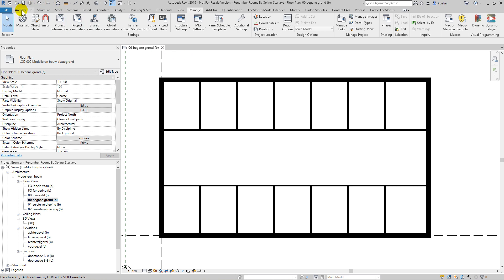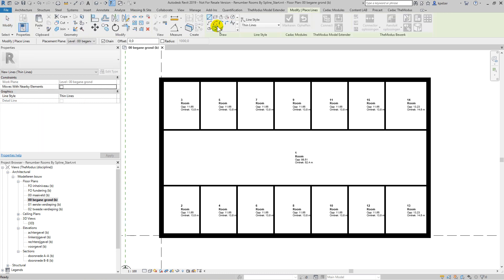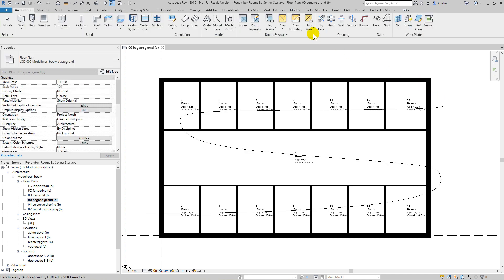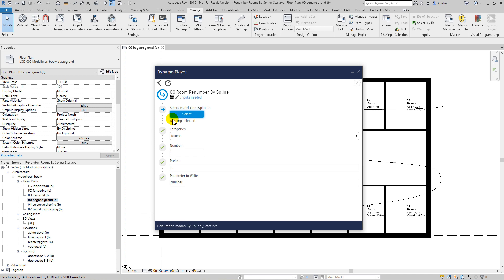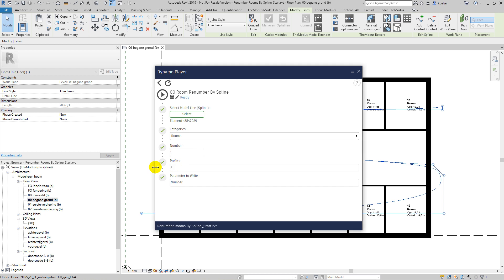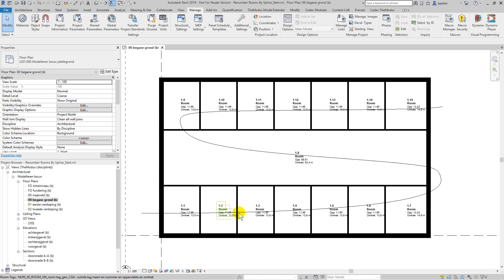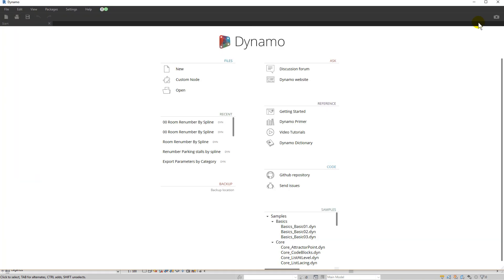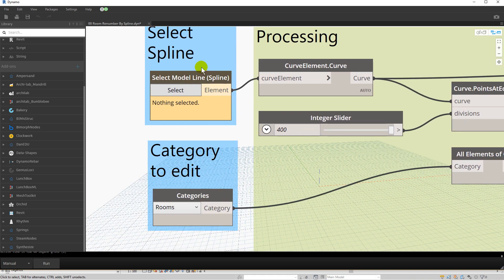Revit | Dynamo | Renumber Rooms by Spline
Use Dynamo to Renumber your Revit Rooms, by drawing a Spline and choosing your start number and prefix and press RUN.